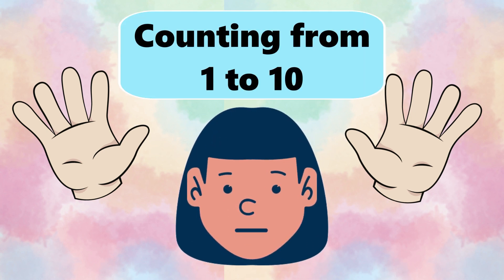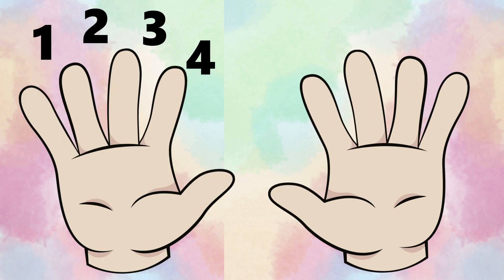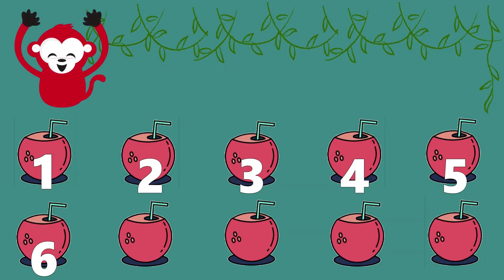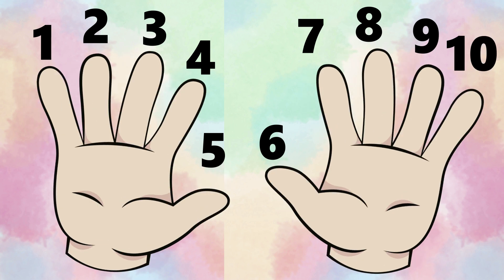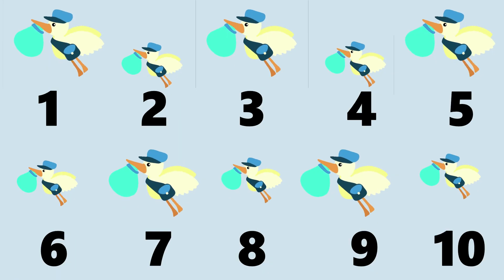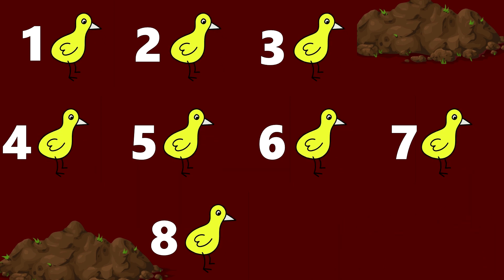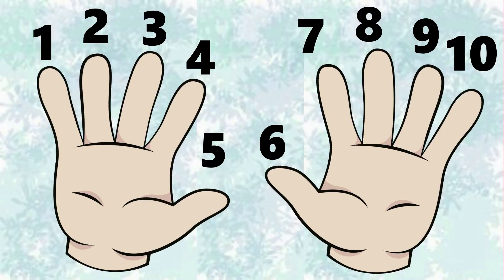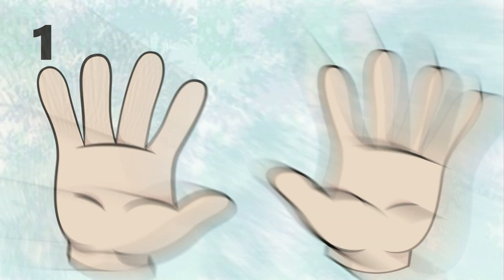Counting to 10 (and backwards) | Counting Songs for Kids | Number Songs | Mathically Genius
Learn to count from 1 to 10 and backwards! Sing to the tune of 'Ten Little Indian Boys'.